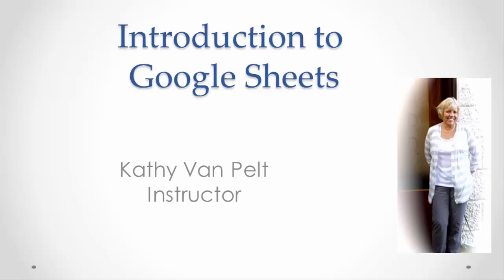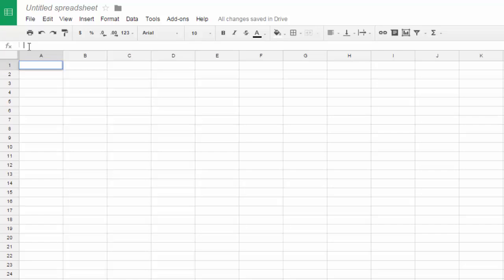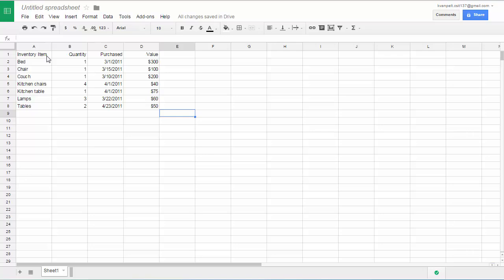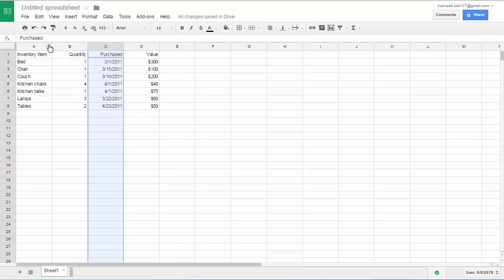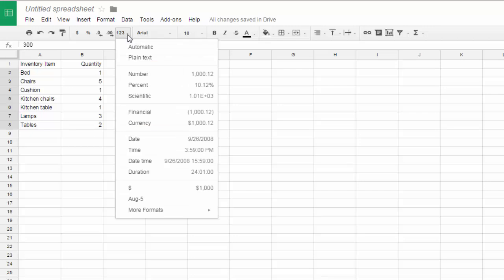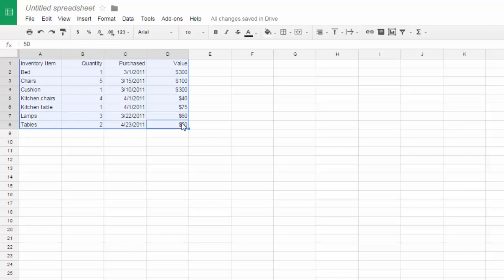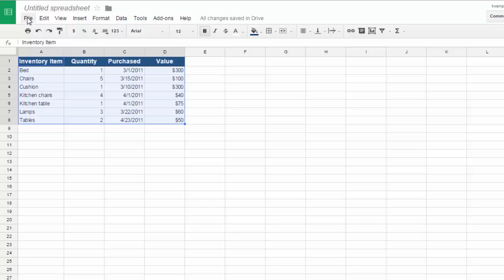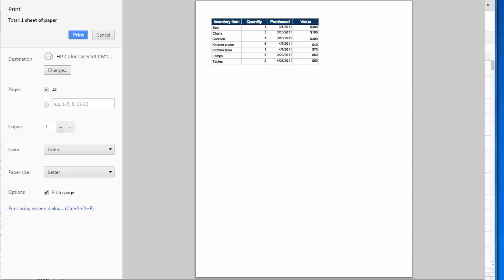Introduction to Google Sheets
Intro to Google Sheets video. This video covers the basics of Google Sheets including the menu and toolbar; working with rows, columns, and cells; number formats; printing; and more.